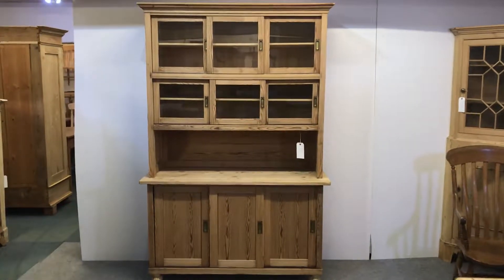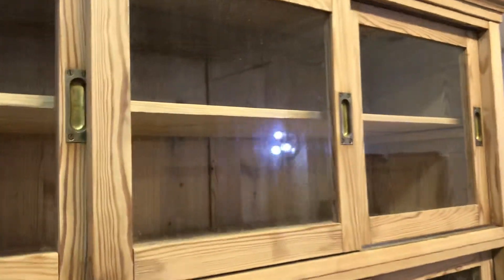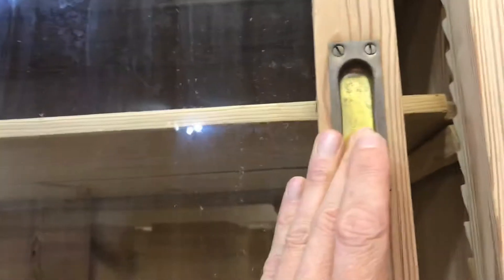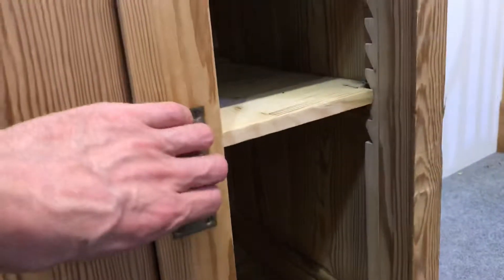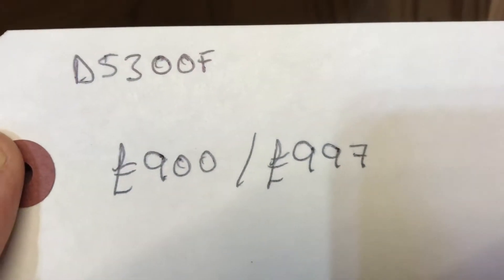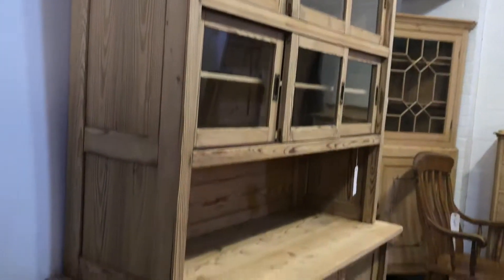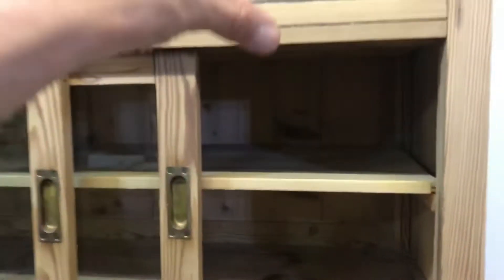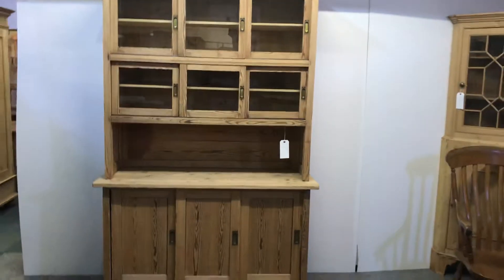Large Antique Pine Shop Cabinet / Dresser - Pinefinders Old Pine Furniture Warehouse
A large old pine shop cabinet with a glazed sliding door display top, and a panelled sliding door base. The top and base separate for delivery.
Inside the glazed top sections are full width adjustable shelves. The base has one full width adjustable shelf.
This old shop cabinet dates from around c.1920's, and has been stripped to the bare wood ready for waxing or painting.

A very useful, functional piece of furniture which would work well as a kitchen/dining room dresser, or in a hall, or art studio. It has many uses.

Code number D5300F
Price in the bare wood, as seen here, £900

Overall height 82.5", base height 33", width 54.5", depth 21"